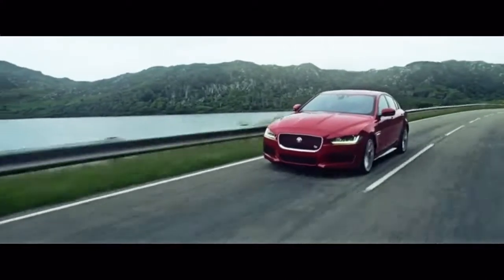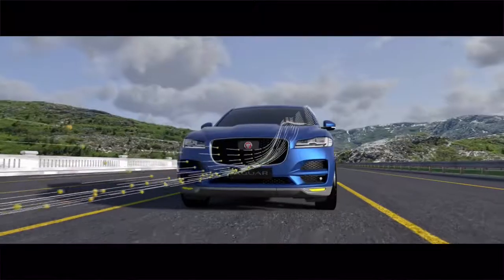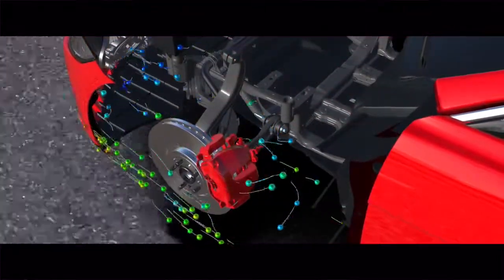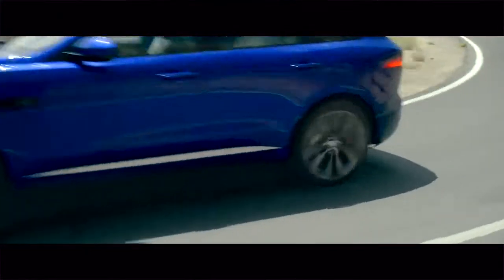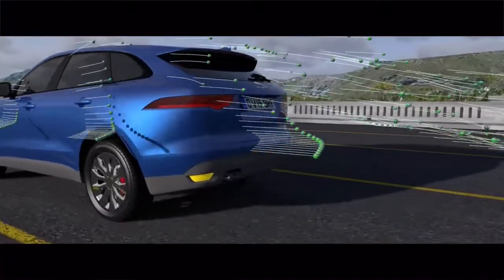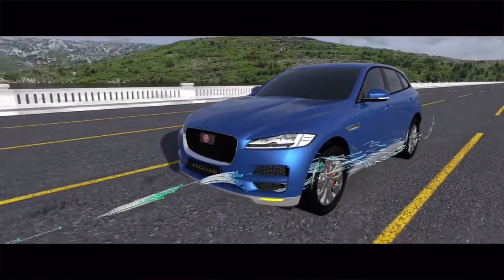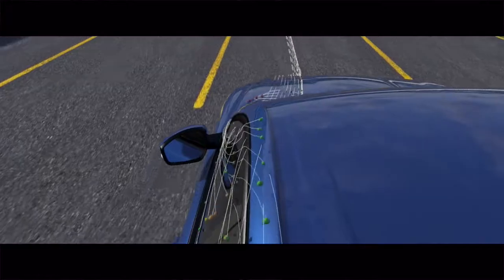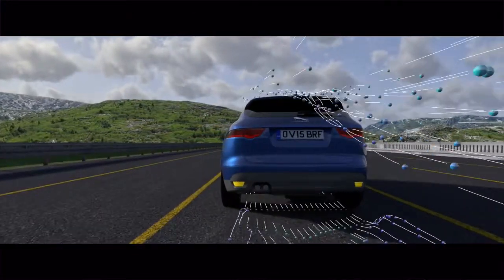Exa and Jaguar Land Rover, Strategic Partners for a Successful Future